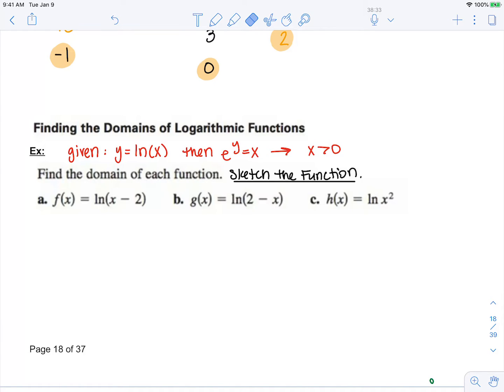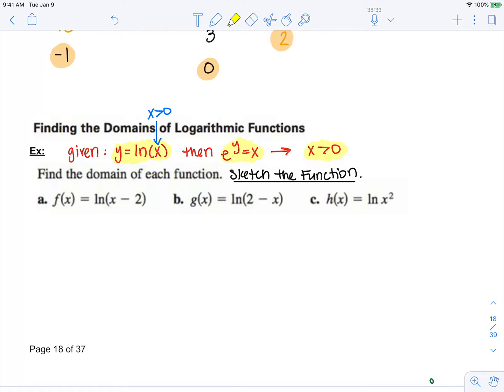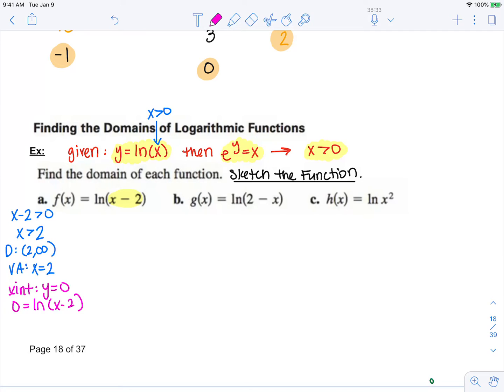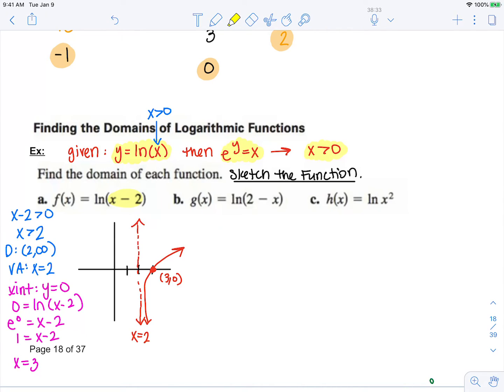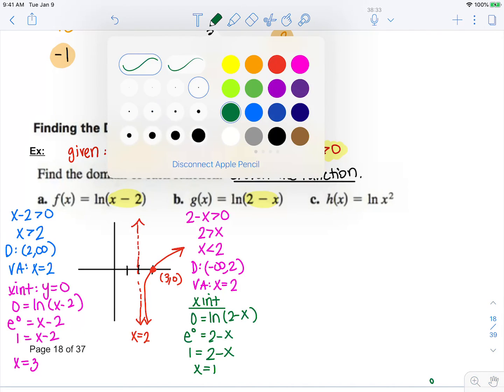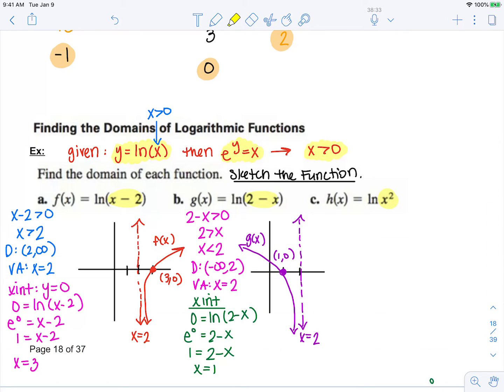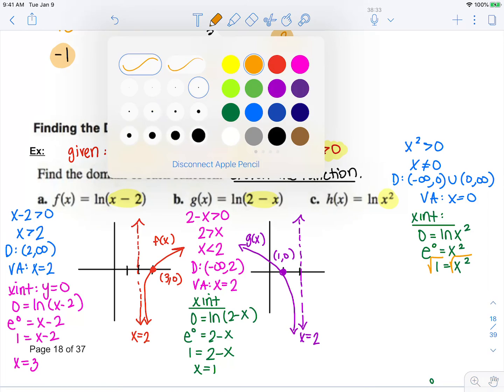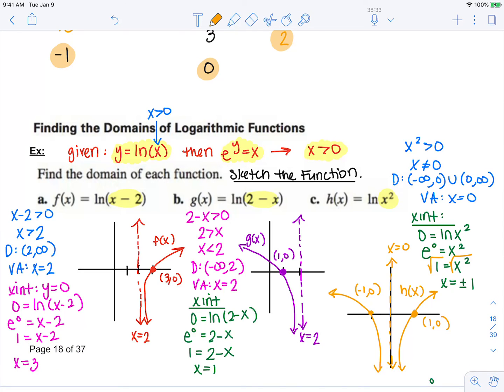A2T 5 5 4 EDITED